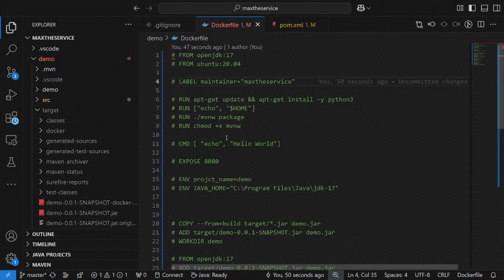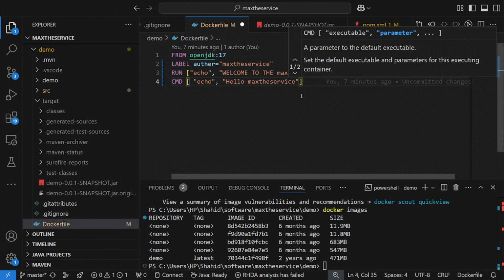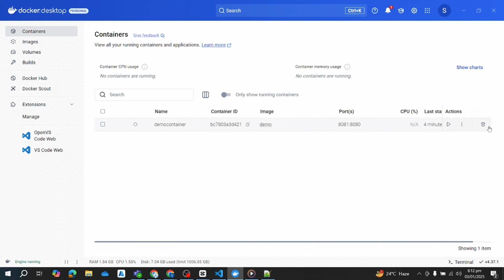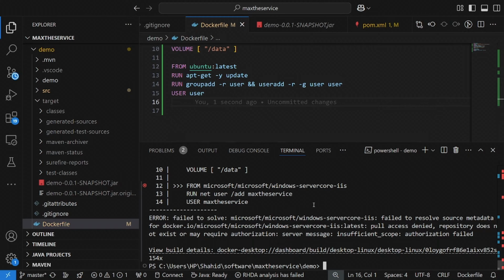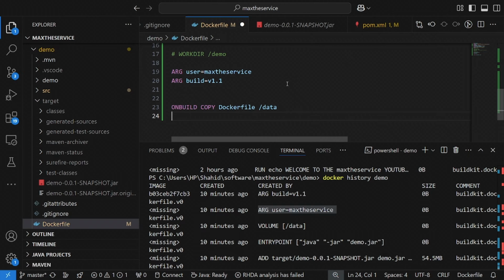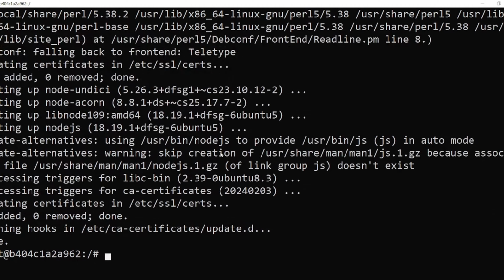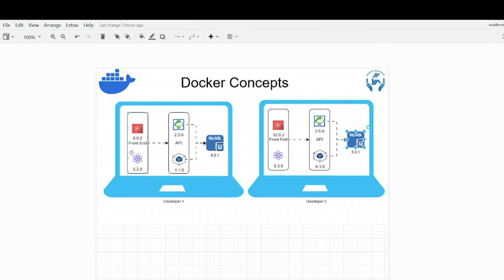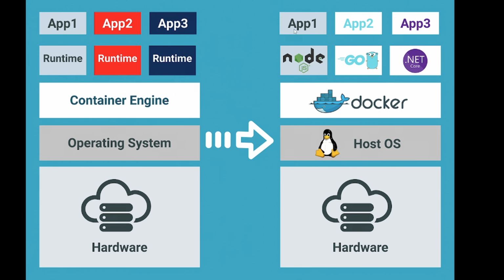Docker Objects Full Tutorial | Learn Docker Advance Concepts | key Components of Docker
To Grasp the full potential of Docker it is crucial to understand some of its fundamental objects & concepts. Become Docker Expert in one hour
In this video we will discuss Docker Objects (Docker file, Docker Image and Docker Container) in detail and hands on example

00:00 Introduction
03:00 Dockerfile
56:30 Docker Image
01:20:00 Container